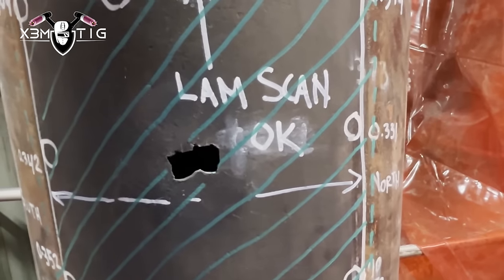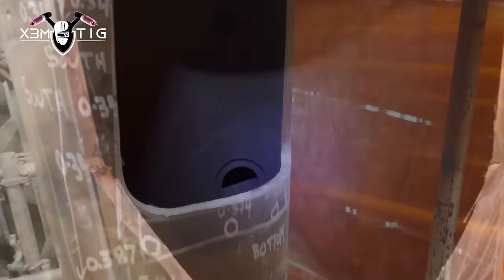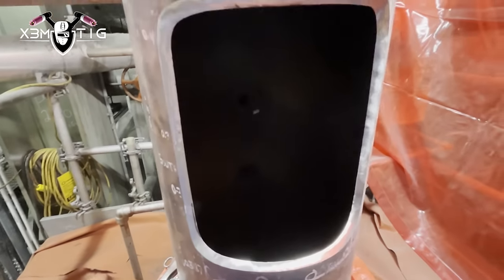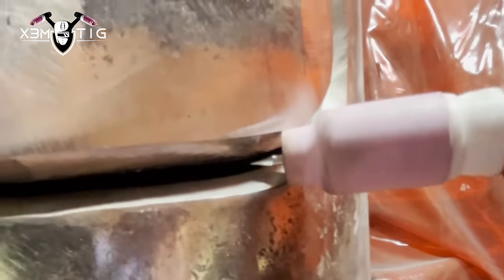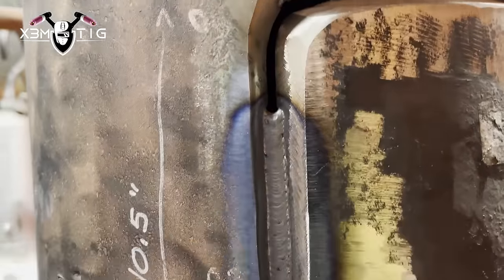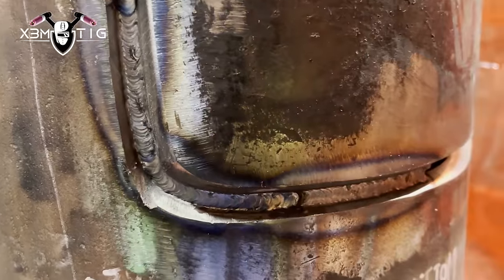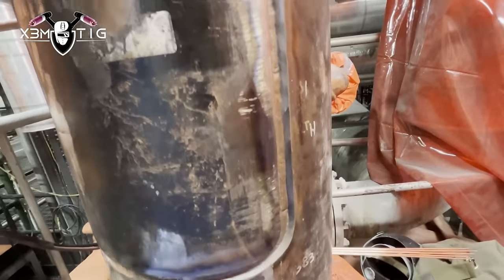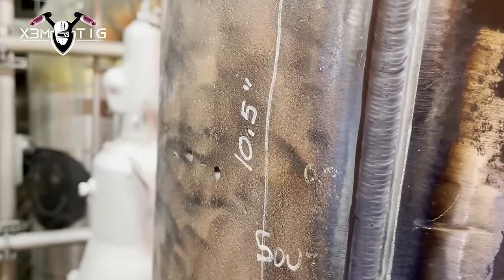TIG Welding a Carbon Pipe Patch to X-Ray and UT Standards !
🔥TIG Welding a Carbon Pipe Patch.  Embark on a welding odyssey with me as I TIG weld a patch on a carbon pipe, ensuring it meets uncompromising X-Ray and UT standards. 🌐 In this video, I'll not only showcase the precise welding techniques but also delve into the challenges welders face when fixing pipe ruptures. Discover the step-by-step process of preparing the joint, and navigating the complexities of patching large pipes. 💪 Learn how I overcome obstacles, from intricate joint preparation to the finesse required for welding on a grand scale.

🚧 High-velocity steam flow, can cause erosion and abrasion of the pipe material. This can result in thinning of the pipe wall, making it more susceptible to rupture. 🛠️ Join me as I explore the root causes of these ruptures and unveil the strategies employed to restore the pipe's strength and reliability. Gain insights into the welder's expertise in mitigating the impact of water hammering, ensuring a robust weld that stands the test of time.

90% of my welding projects in videos are x-rayed, and if you like to see hands-on projects,  welcome!